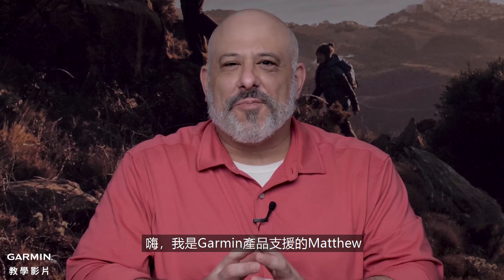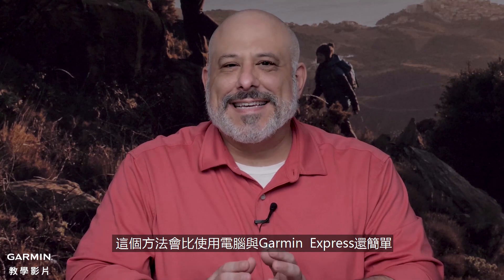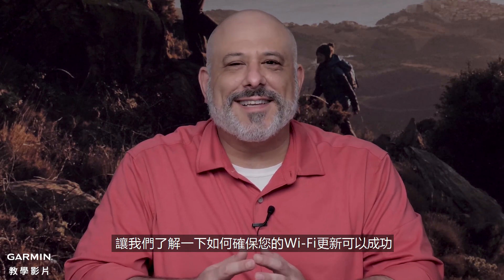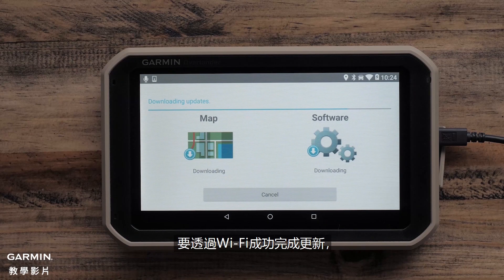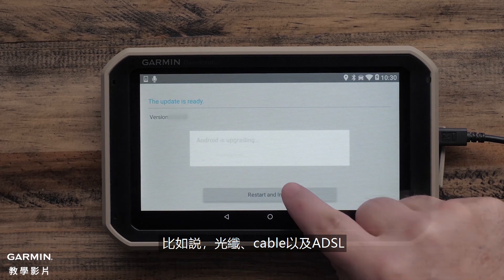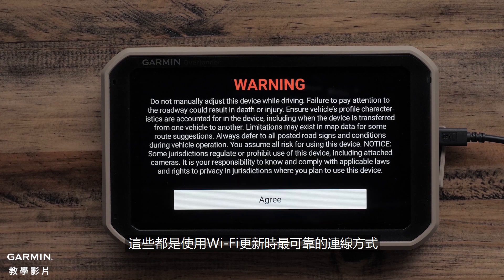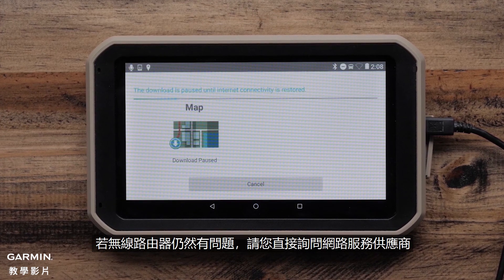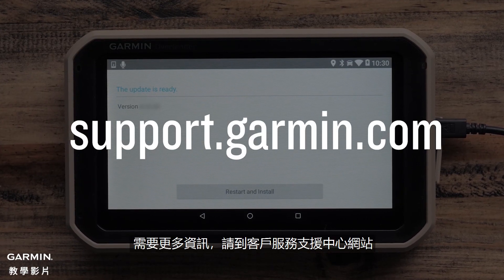【教學】汽車裝置：透過Wi-Fi更新地圖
Garmin的許多裝置都可以透過Wi-Fi更新。
本影片介紹如何確保您的Wi-Fi更新可以成功。